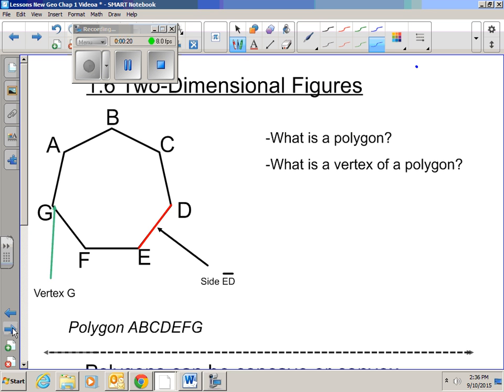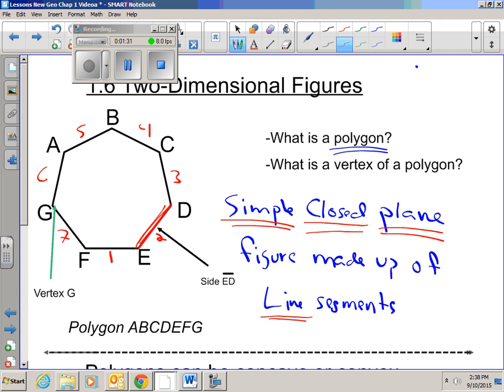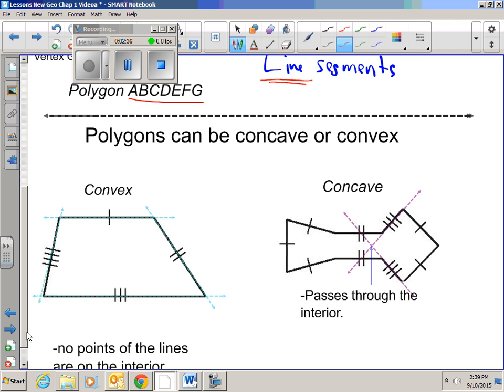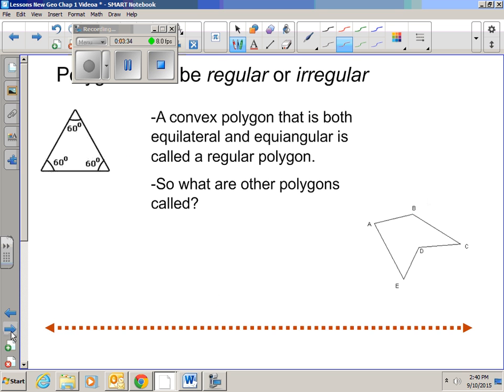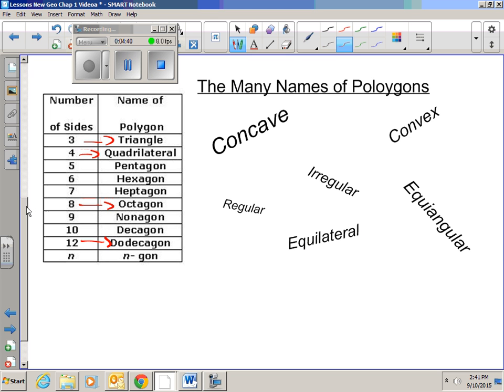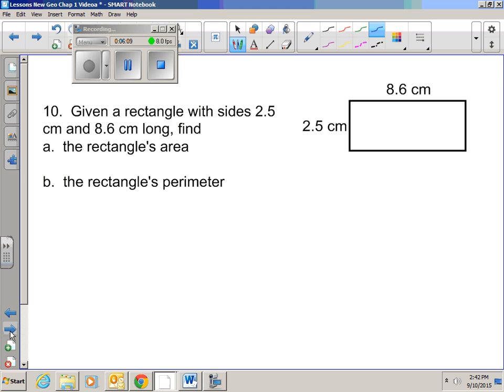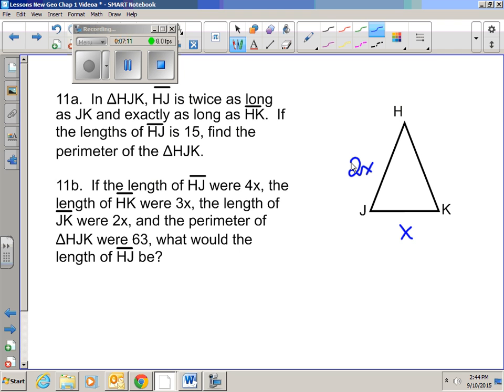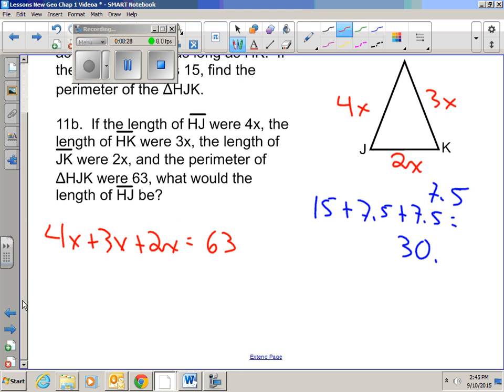Geo Video 1 6